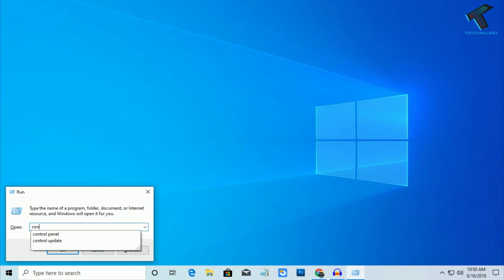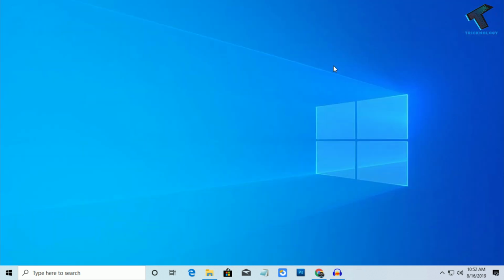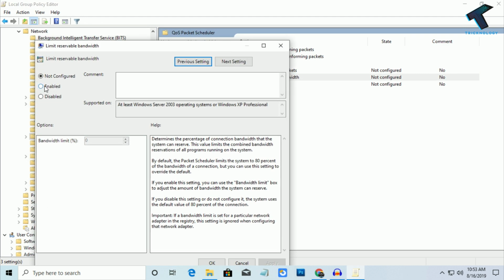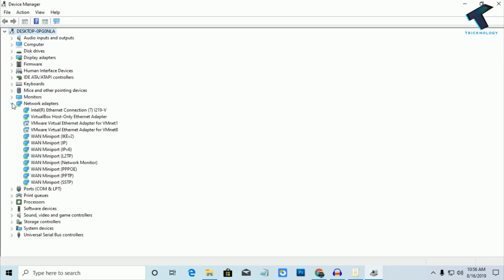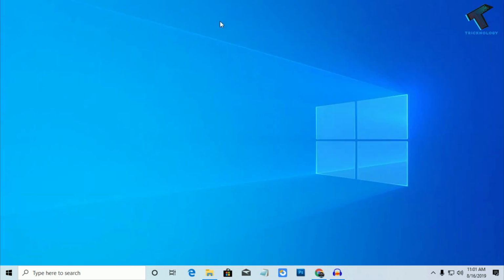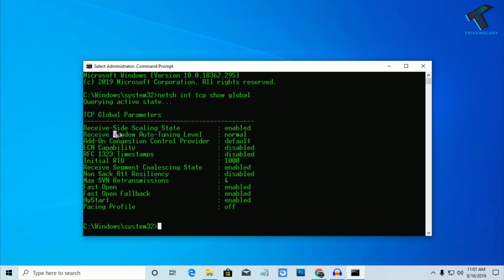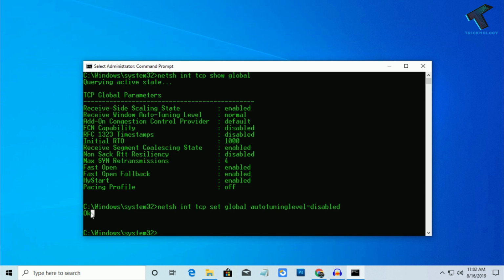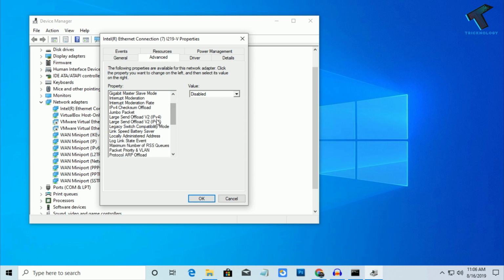How To Fix Slow Internet Problem in Windows 10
In this video, I will show you guys 5 tricks on windows 10 which help you to boost the internet speed in your pc or laptops.

Commands:

control update
gpedit.msc
devmgmt.msc

netsh int tcp show global